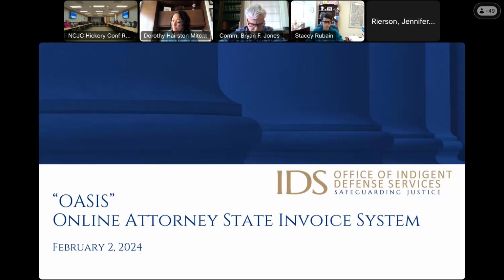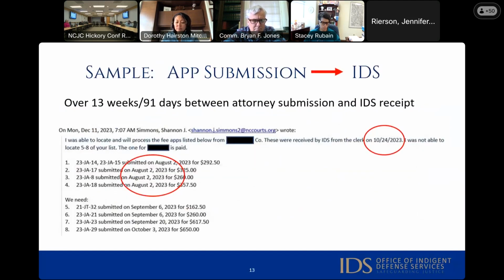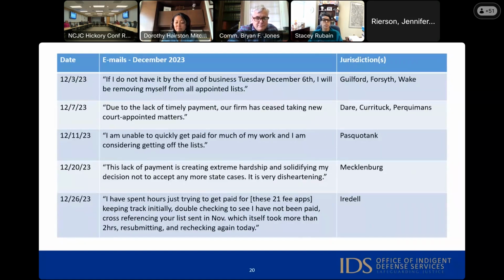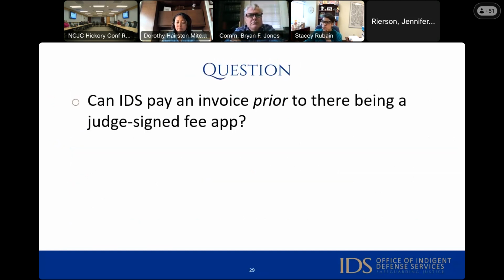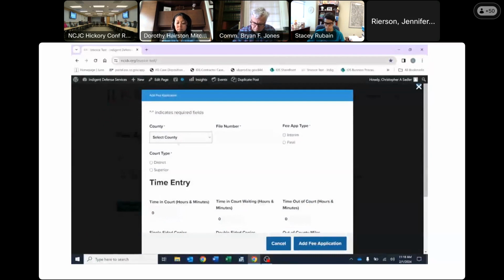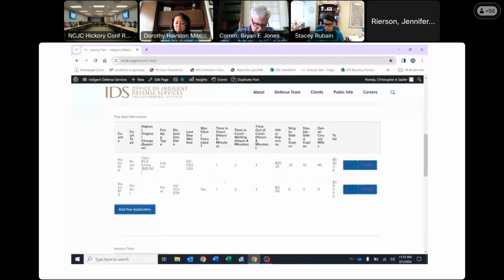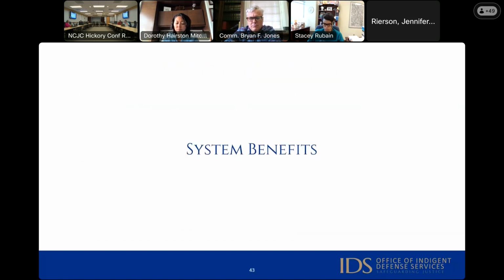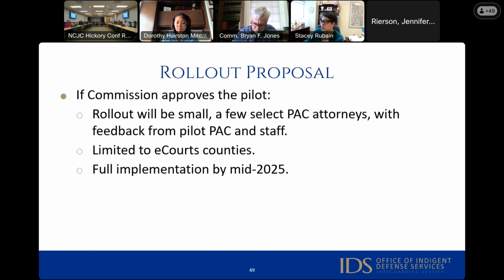OASIS Presentation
Chad Boykin and Christopher Sadler presented the OASIS Pilot to the IDS Commission on Friday, February 2, 2024.